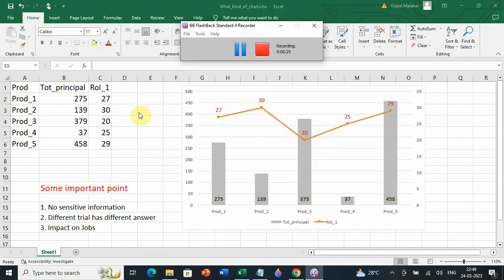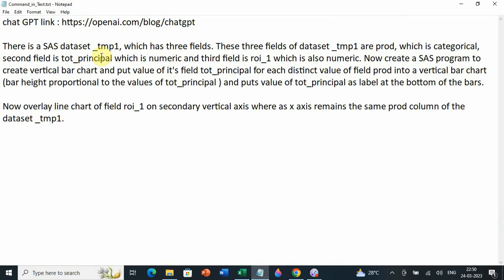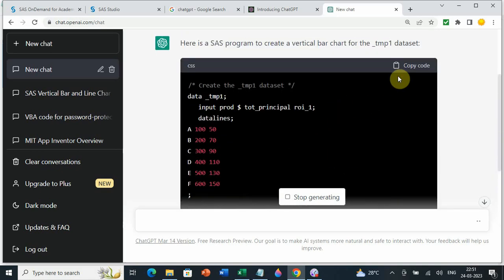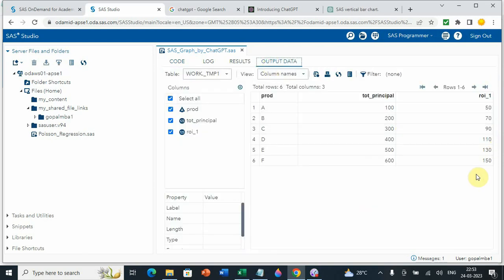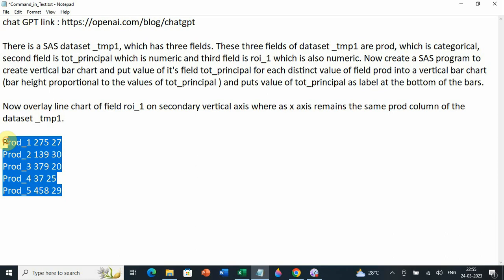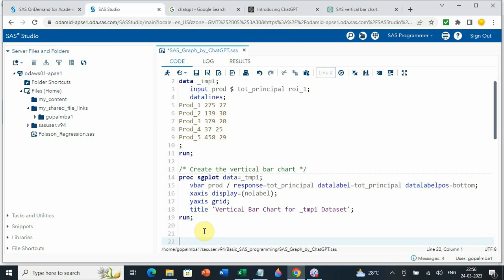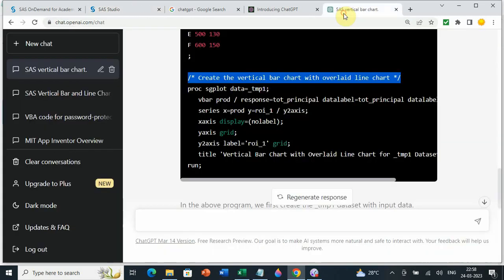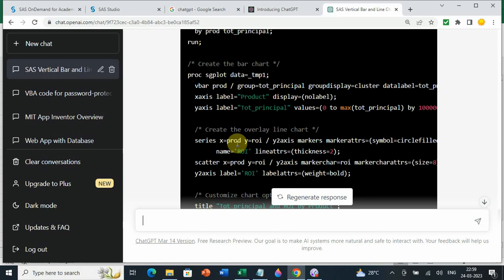Demo of using ChatGPT for writing SAS code / Advantage of ChatGPT over Google Search / Impact on Job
1. Generating SAS code using chat GPT -
 opening chat GPT
 passing command
 copy and paste the code
 passing command sequentially
4. Advantage over Google search 10:35